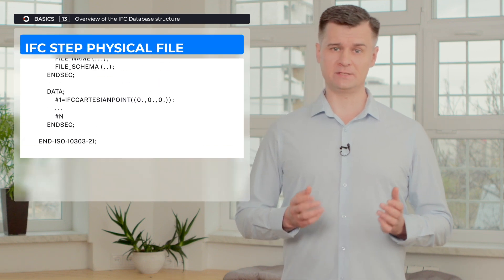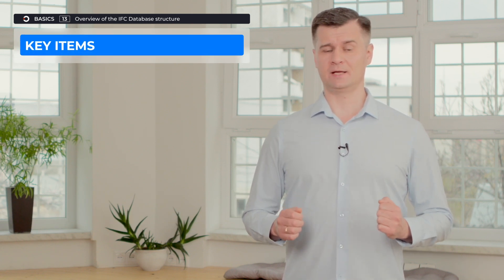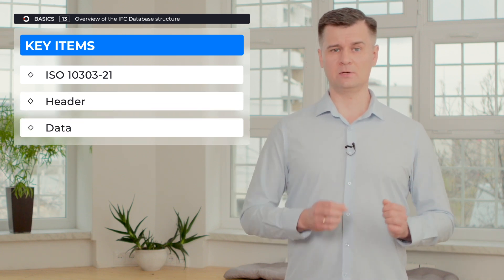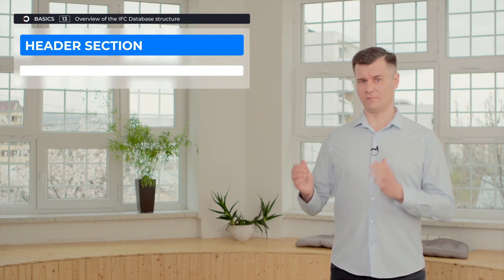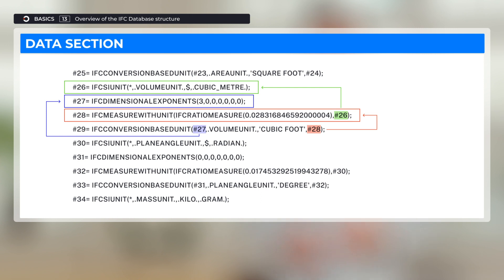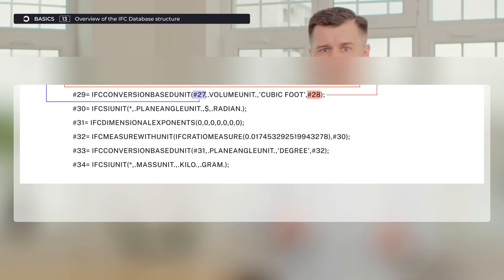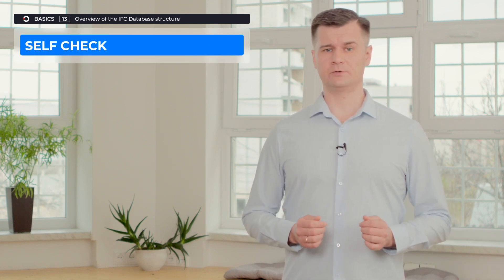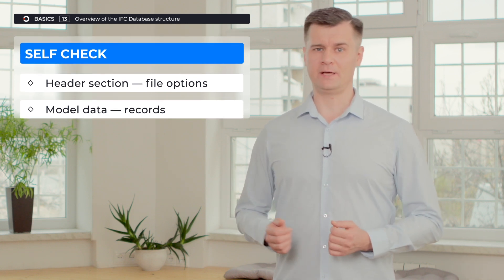Overview of the IFC database structure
We continue our Educational video series – the next couple videos will be devoted to IFC SDK!